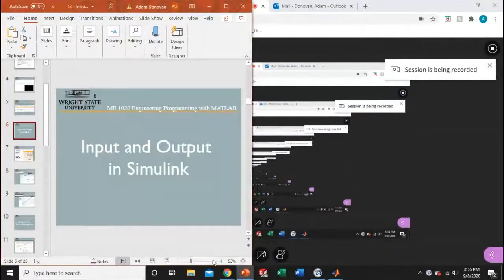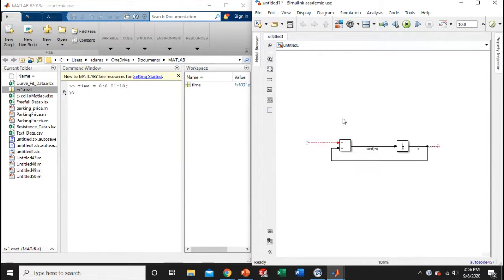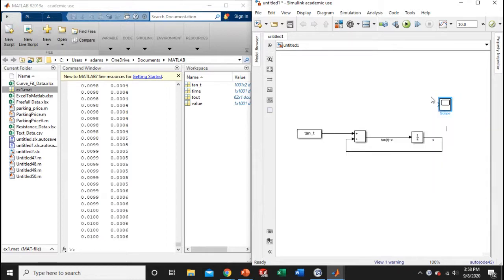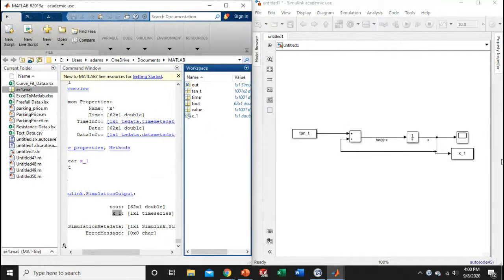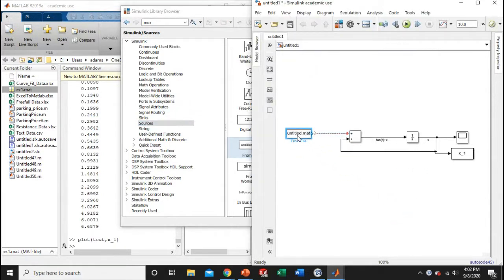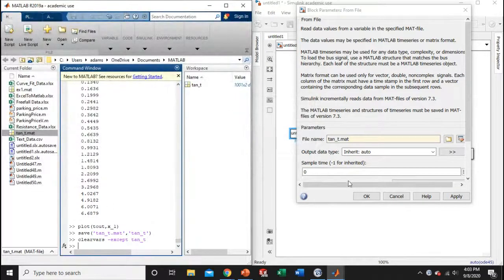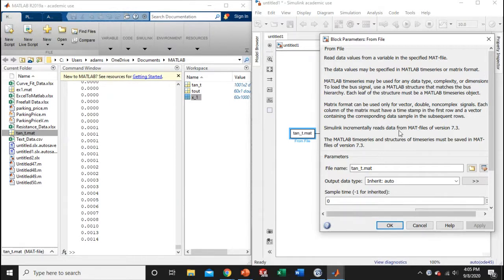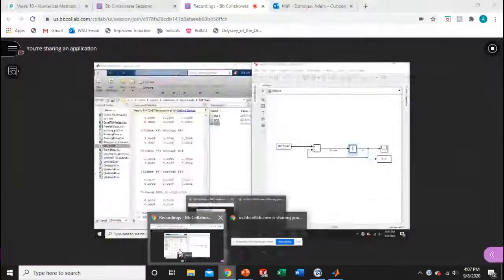2 Input Output in Simulink